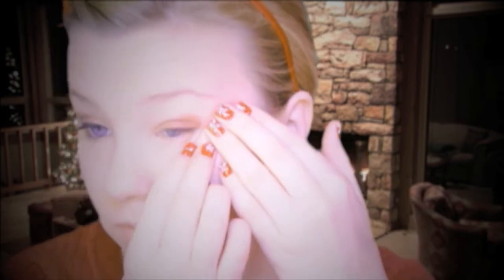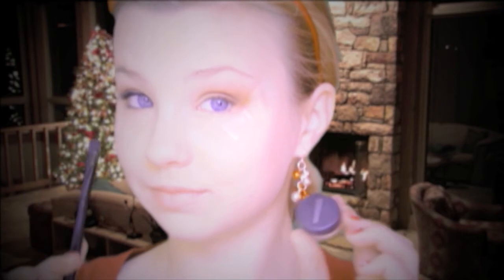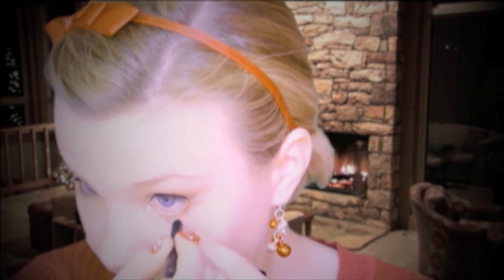Cranberry Holiday Makeup Tutorial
I hope you enjoyed my cranberry holiday makeup tutorial!

Dailybooth!

FTC: Everything was purchased by me and no companies/ people are sponsoring this video. All opinions are my own.